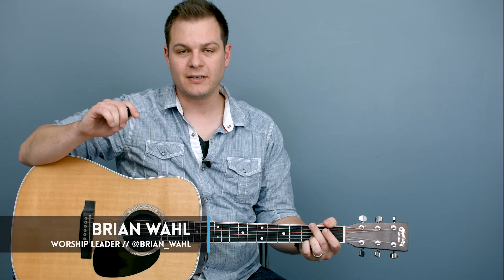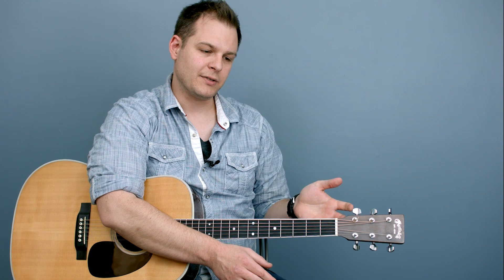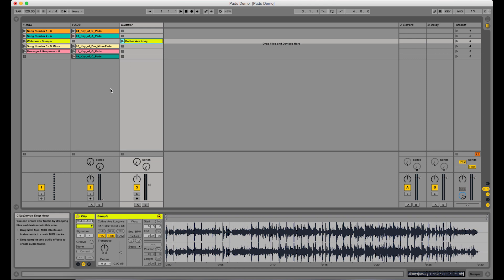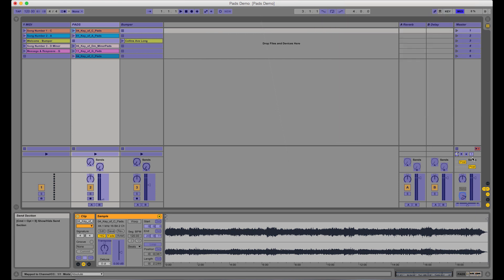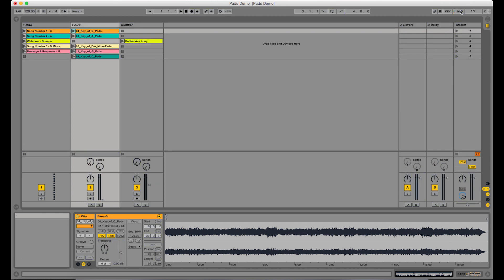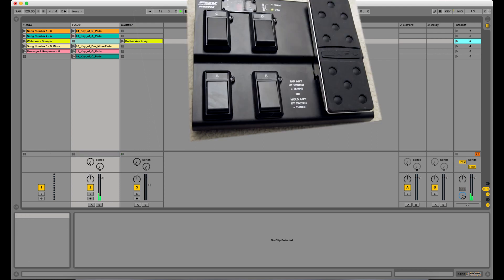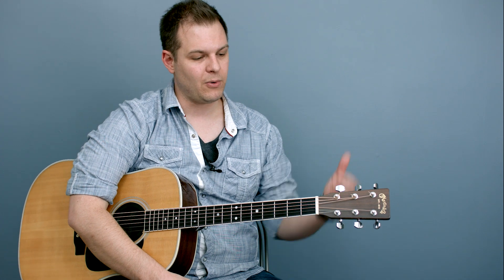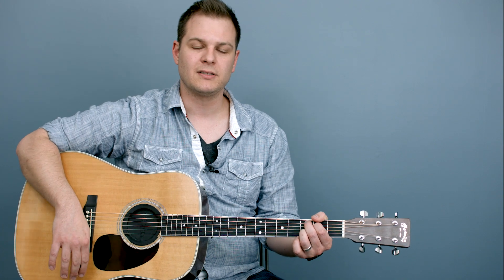How to play Pads in Ableton Live using a MIDI foot controller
One of the most flexible (and requested) ways to play Pads live is to use a MIDI foot controller. This tutorial walks through how to do it in Ableton Live.